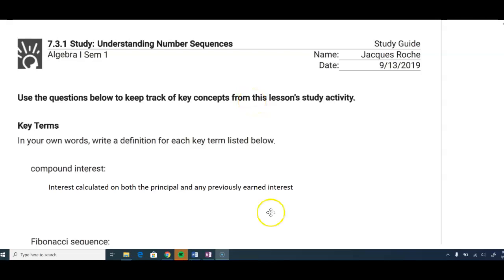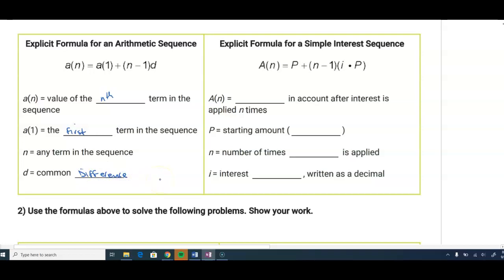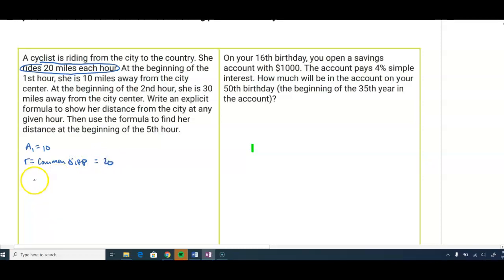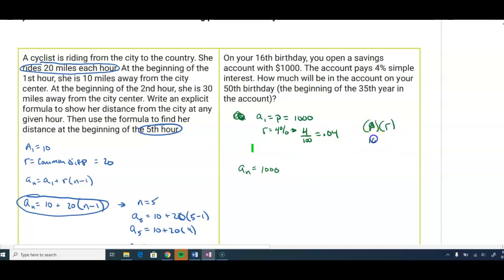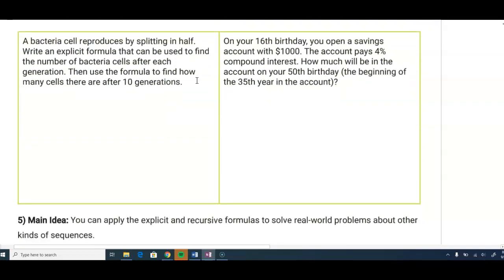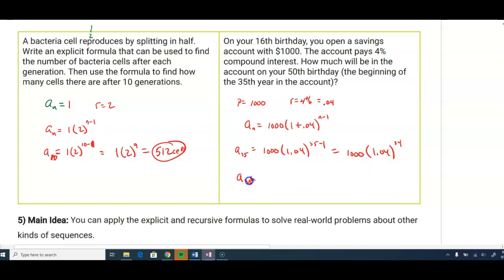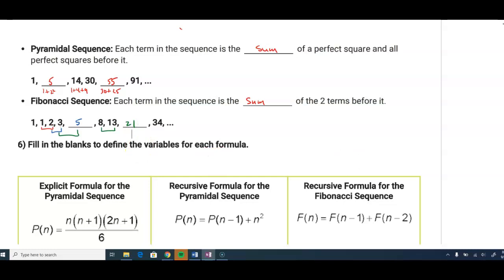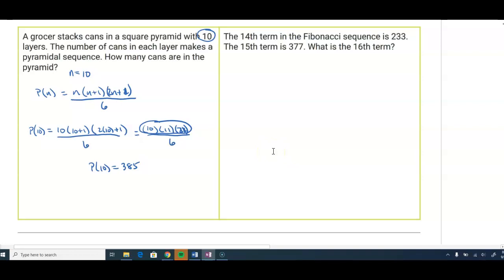7.3 Notes-Study Guide